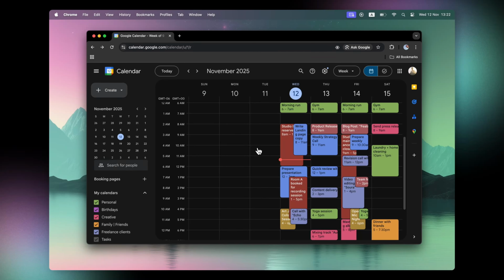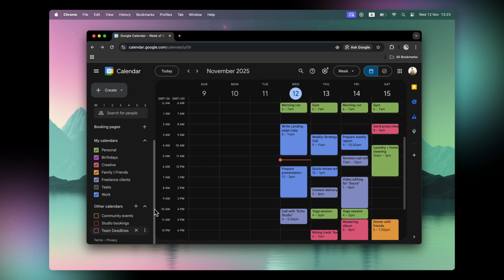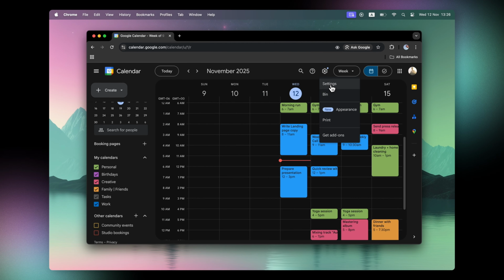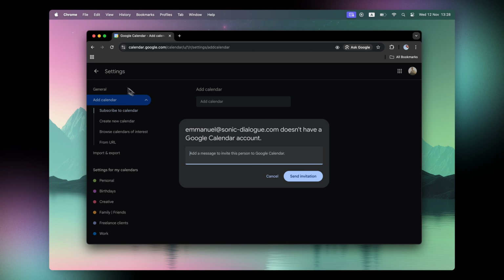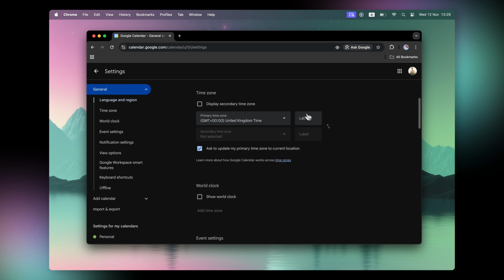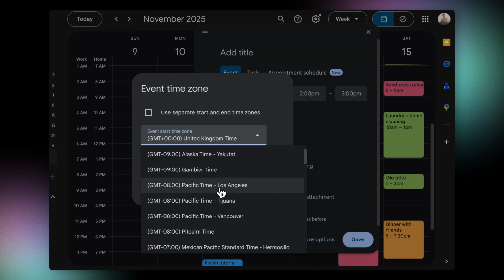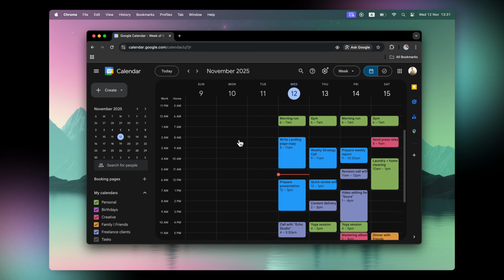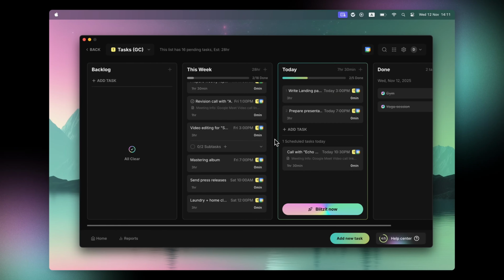How to Manage Multiple Google Calendars Without Losing Your Mind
In this video, you'll learn how to organize, color-code, declutter, and streamline your Google calendars so they actually help you plan instead of creating chaos.

Here’s what we cover:
• How “My Calendars” vs “Other Calendars” work
• Color-coding & customizing your calendars
• Hiding, unsubscribing, and deleting calendars
• Creating and adding new calendars
• Managing time zones (primary, secondary, and event-specific)
• Preventing time-zone-related scheduling mistakes
• Turning all calendars into a unified execution system with Blitzit

⏱️ Timestamps:
0:00 – Intro
0:25 – My Calendars vs Other Calendars
0:47 – Color-coding your calendars
1:31 – Hide, unsubscribe, or delete calendars
2:16 – Creating and adding new calendars
3:17 – Time zones overview
3:53 – Event-specific time zones
4:39 – Travel & time-zone issues
5:11 – How Blitzit can help with execution
6:05 – Outro